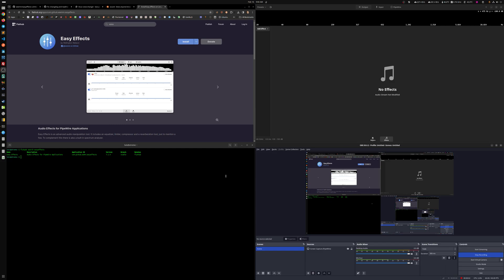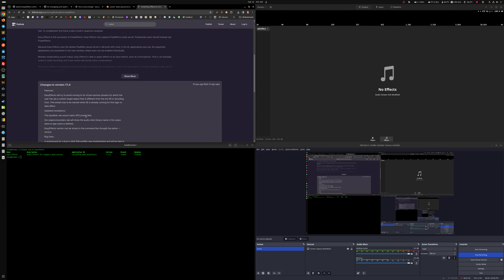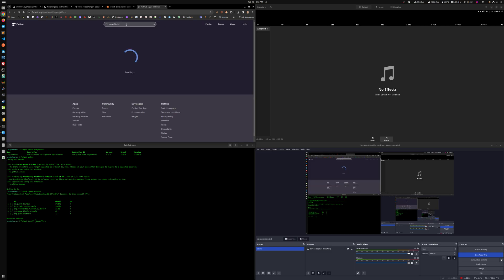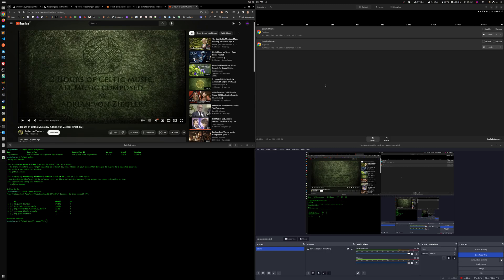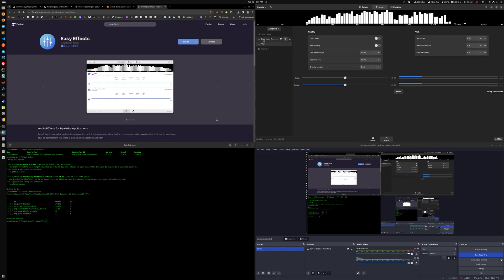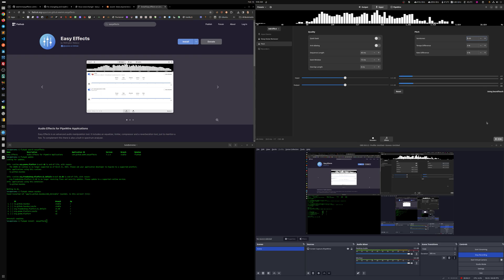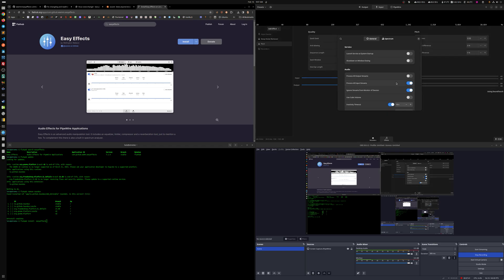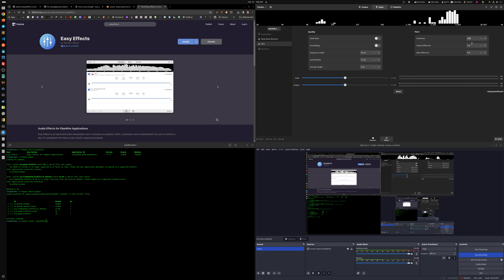Easy Effects - Real Time Sound Modifier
Linux Gaming | Easy Effects - Real Time Sound Modifier

Modify your voice in real time using EasyEffects

OS: Ubuntu 23.10
MOBO: Asus Maximus Z790 Hero
VIDEO: Zotac Nvidia RTX 4090 AMP Extreme AIRO
CPU: Intel i9 13900k
RAM: g.skill 128GB Trident Z5 DDR5 6000Mhz
SSD: WD SN850x 2TB